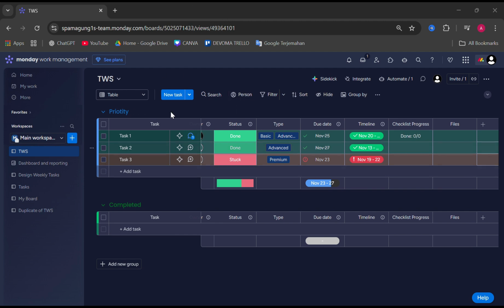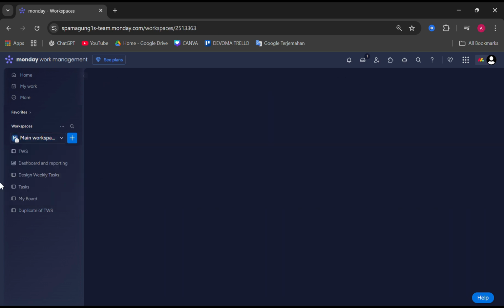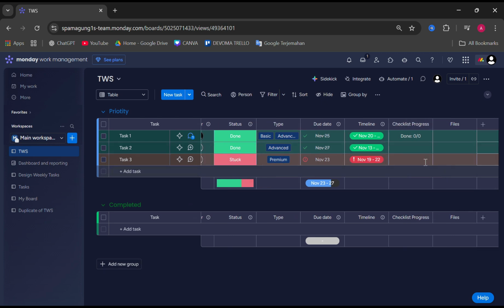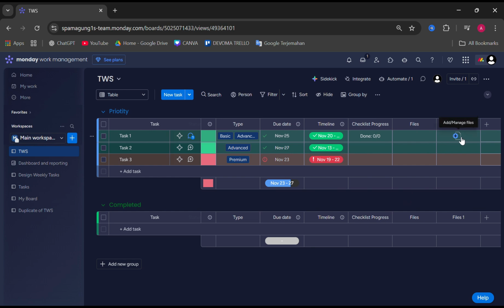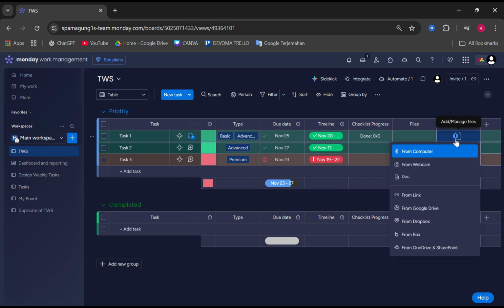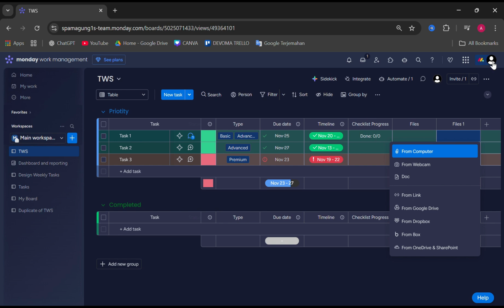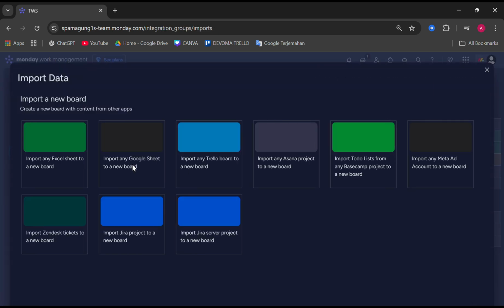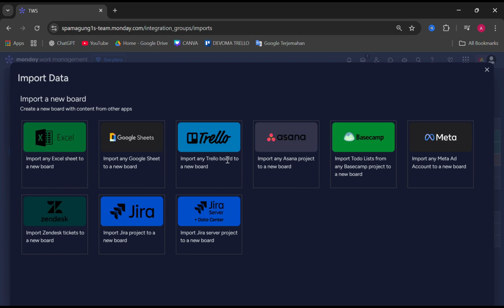How to upload Files to Monday.com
Learn how to add dropdown menus on your Monday.com board so you can organize data, categorize tasks, and create cleaner workflows. This tutorial walks you through adding the dropdown column, customizing options, and using it to standardize information across your board.

What you’ll learn:
• How to add a dropdown column in Monday.com
• How to customize dropdown options
• How to use dropdowns for categorizing tasks
• How dropdown menus improve board structure
• Tips for keeping your data organized and consistent